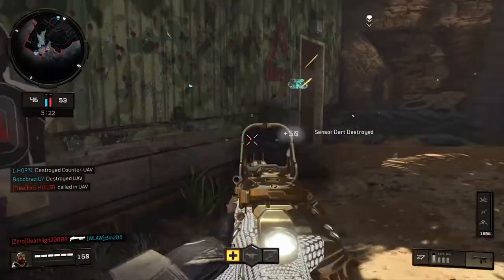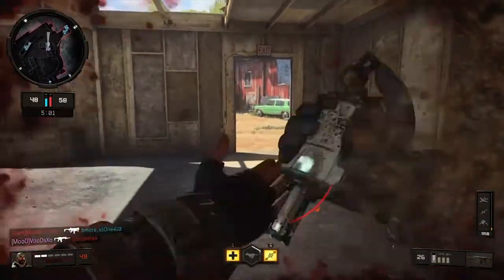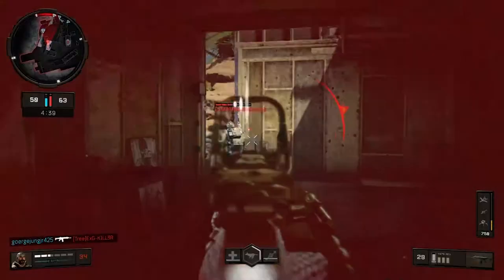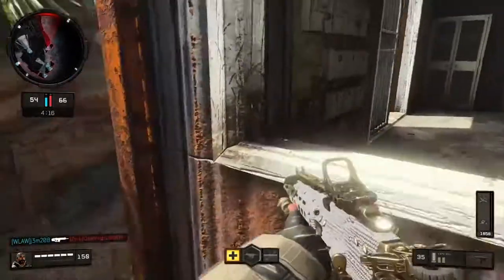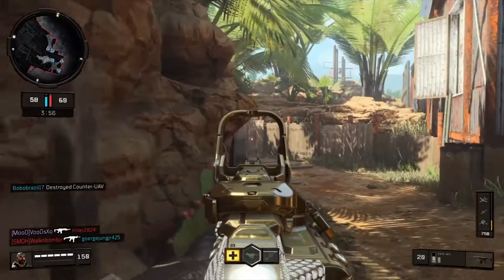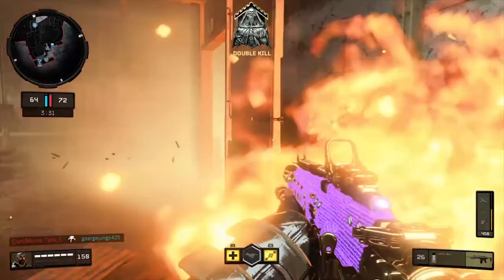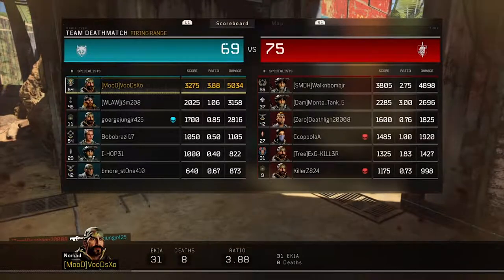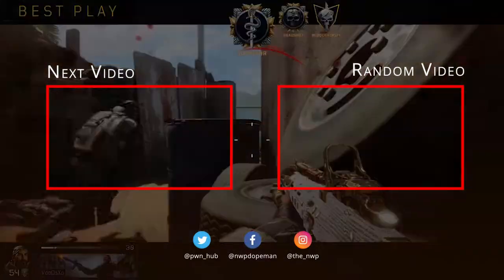*30hz* TICK RATE ADJUSTMENT or PLACEBO EFFECT?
Tickrate or potate? The reality might surprise you! In all honesty unless we see 60Hz it will likely only be placebo effect for everyone. 10Hz wouldn't make enough of a change in any sort of server setup to really smooth any disparities out. The chances are if you're hoping for the game to just all of a sudden favor your shots is just a pipe dream!

Twitter.com/PWN_HUB
Twitch.tv/Dopemann_